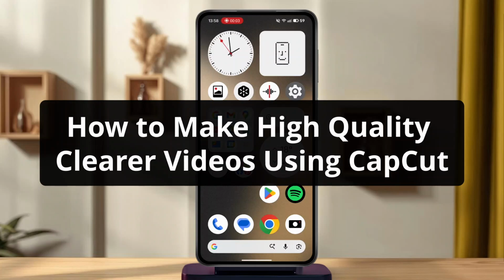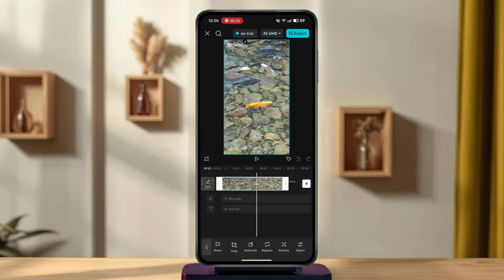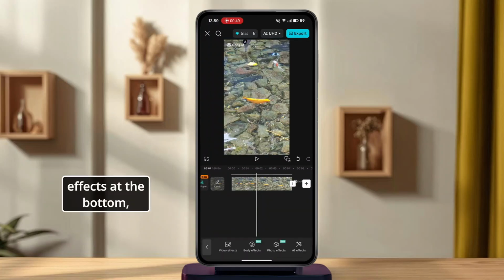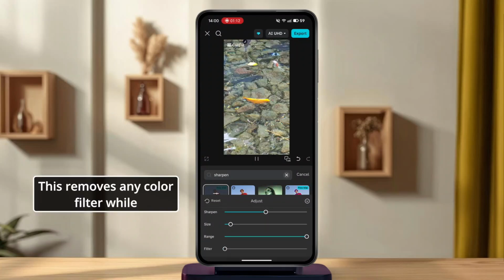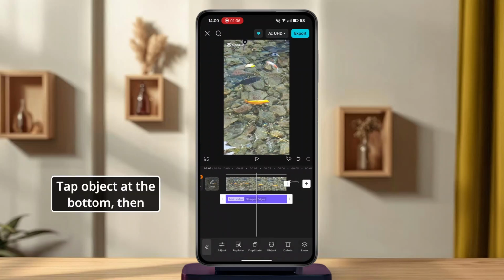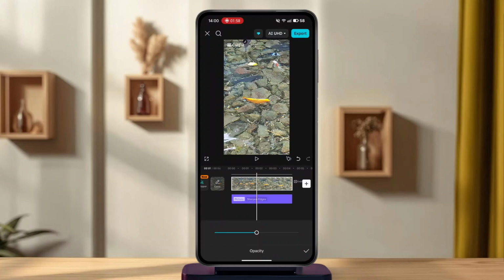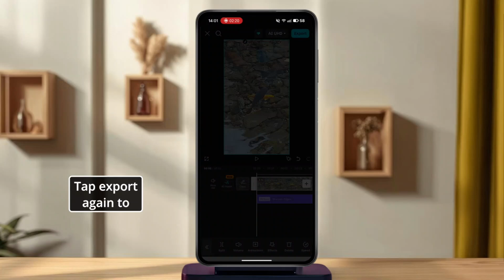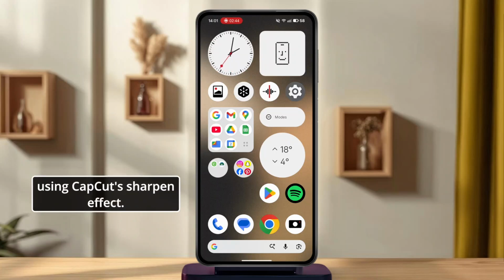How to Make High Quality Clearer Videos Using CapCut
How to Make High Quality Clearer Videos Using CapCut — learn step-by-step video editing tips to improve clear video quality with a simple CapCut tutorial.
This guide is perfect for smartphone editing, content creation, and vlog editing, helping you make better social media videos and YouTube editing results.
You’ll also learn how to enhance cinematic footage using professional editing techniques inside an easy-to-use editing software for online video editing, boosting your creative content for film making and overall video production.

Timestamps:
0:00 Introduction
0:35 Import & Basic Quality Adjustments